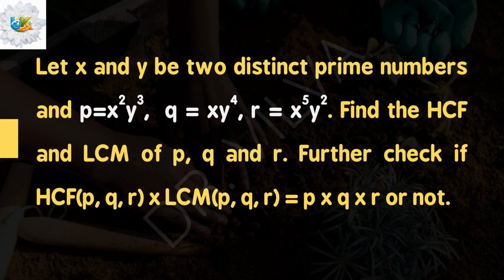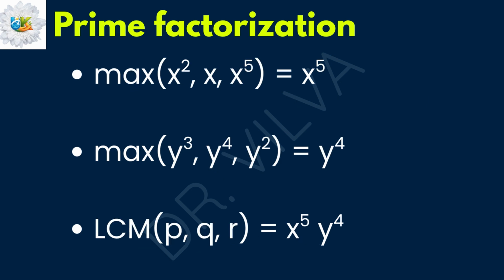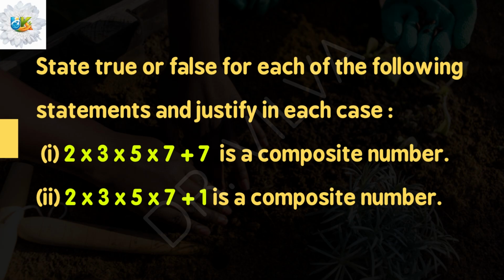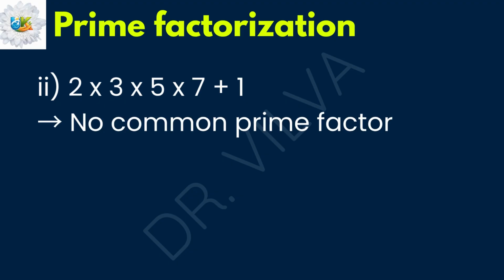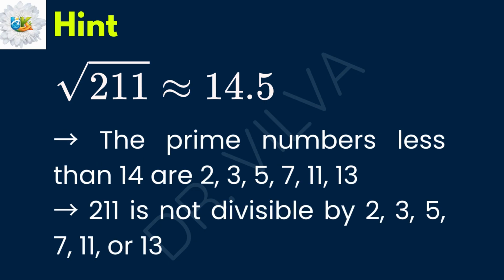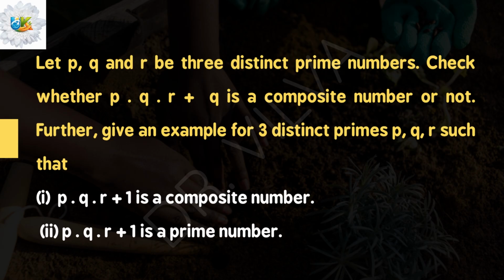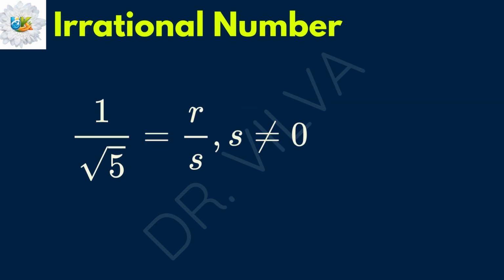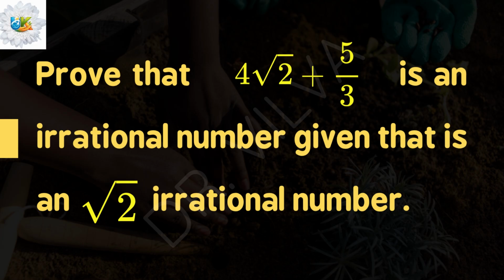Class 10 CBSE NCERT Maths Chap 1 (3 Marks questions from previous year question papers and solution)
Discussion on 3 marks questions of chapter 1 from previous year question papers